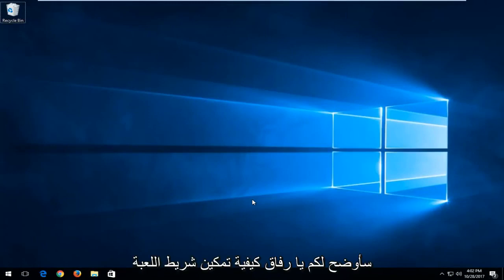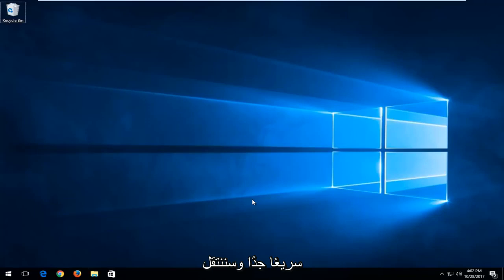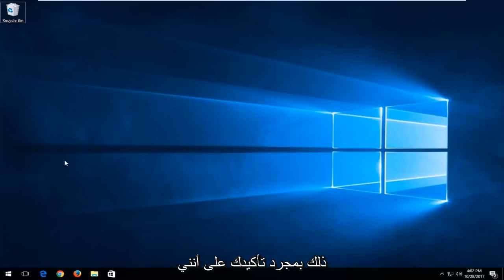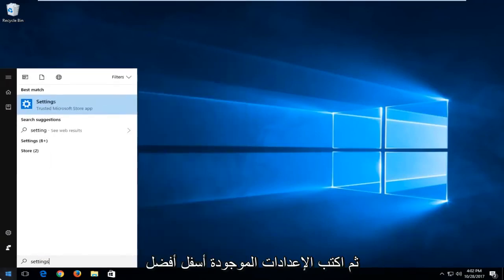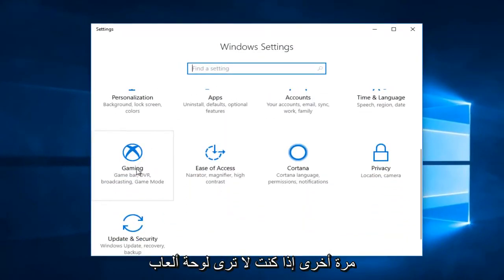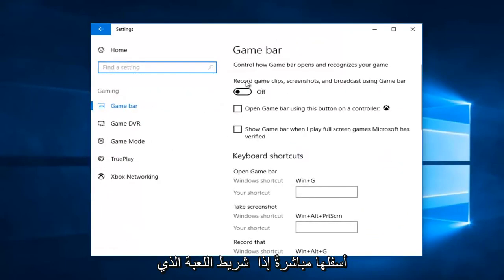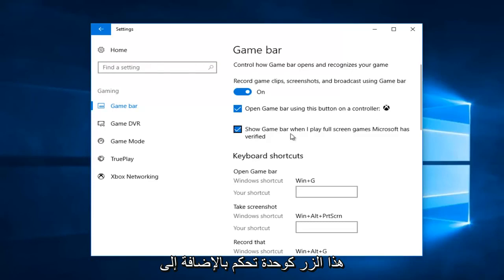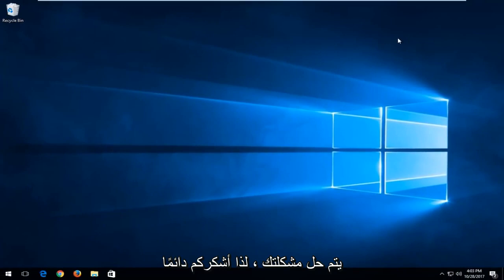كيفية تعطيل (أو تمكين) Xbox Game Bar في Windows 10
كيفية الوصول إلى Windows 10 و Windows 11 Game Bar.